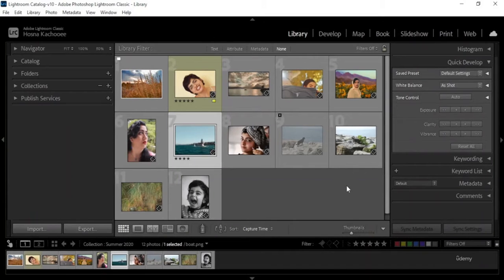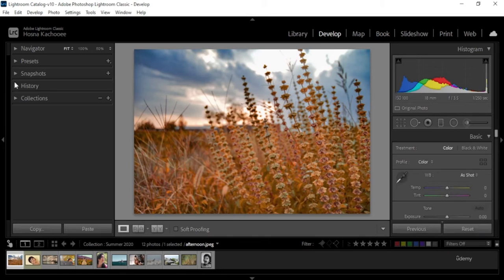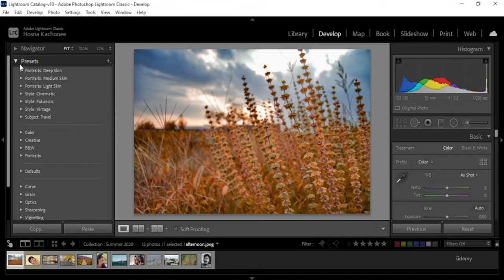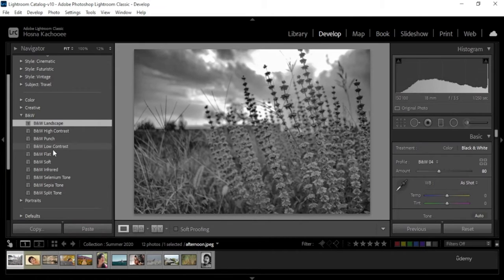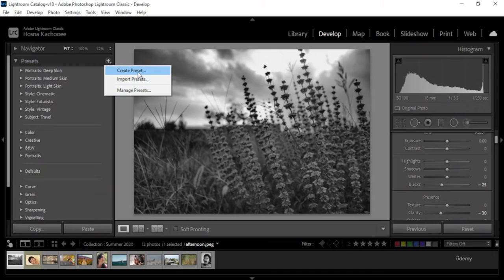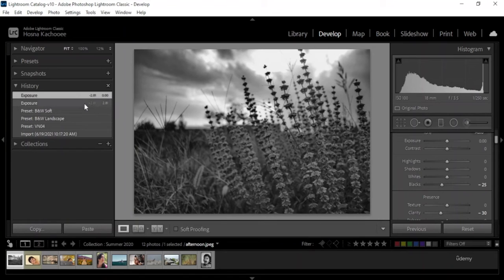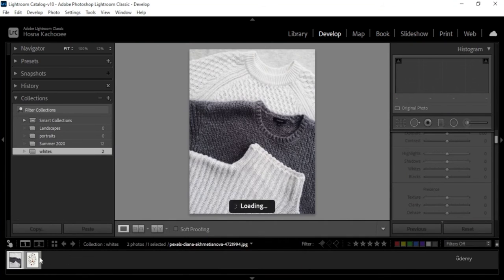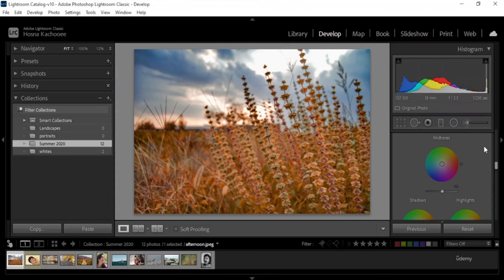Adobe Lightroom Tutorial for Beginners to EXPERT - Left Panel - CLASS#14